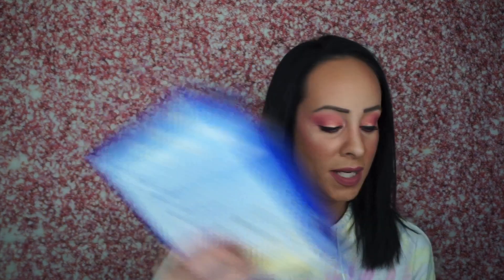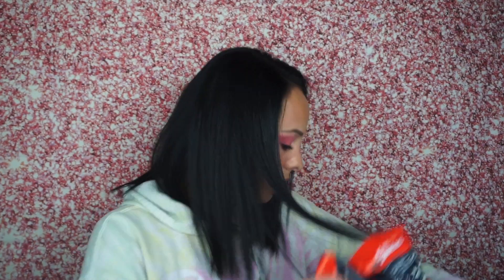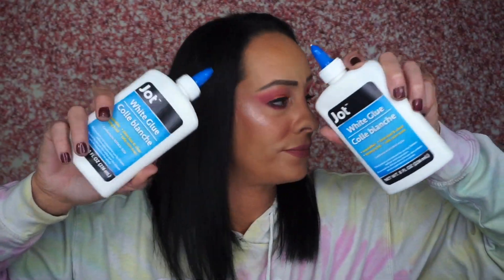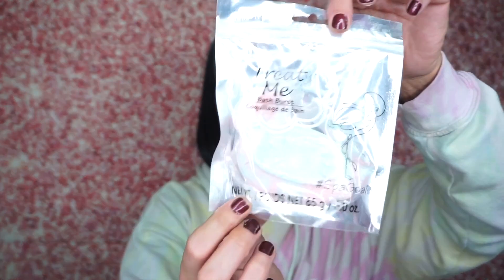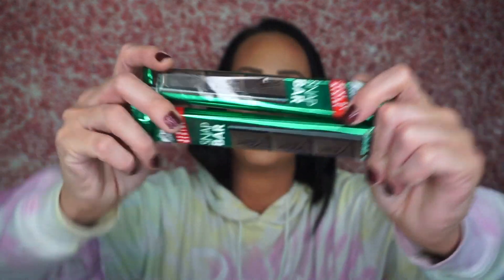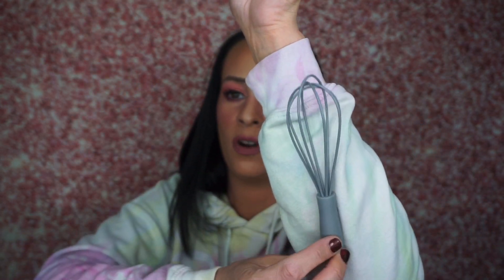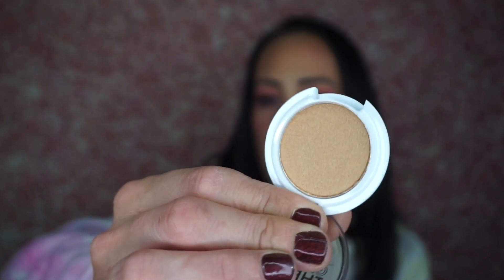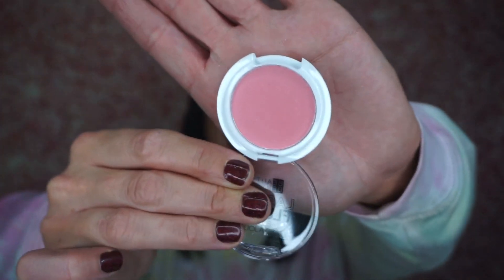Dollar Tree Haul... New Beauty items!!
Hey guys! Today I am doing a dollar tree haul! I love these videos. I love to watch them and record them and I love to shop at the dollar tree! Do you like shopping there? I hope all of you had a great weekend!!